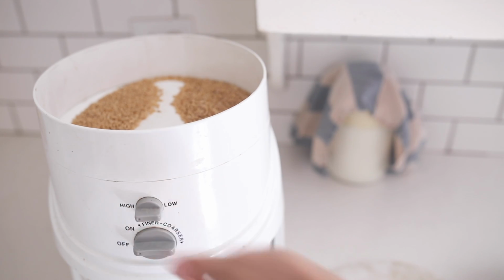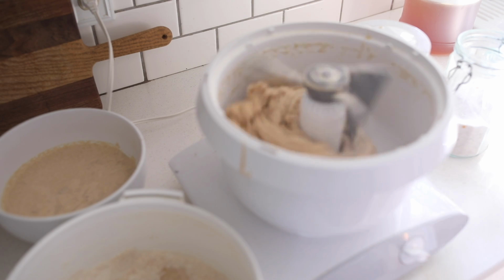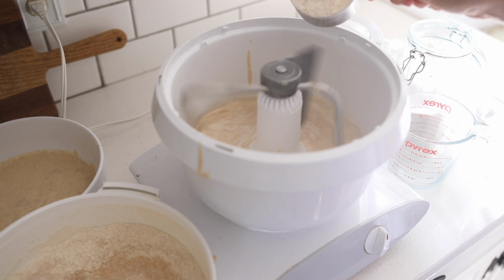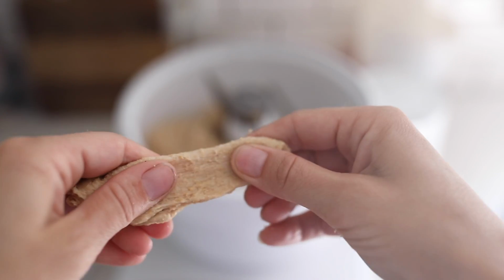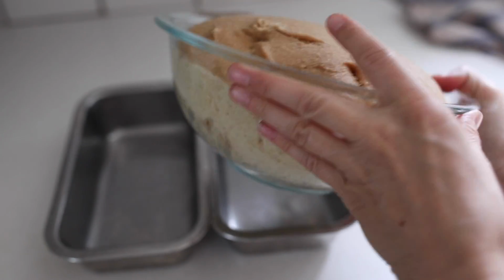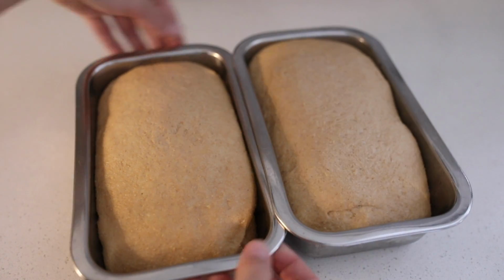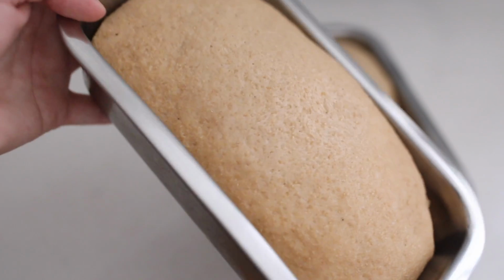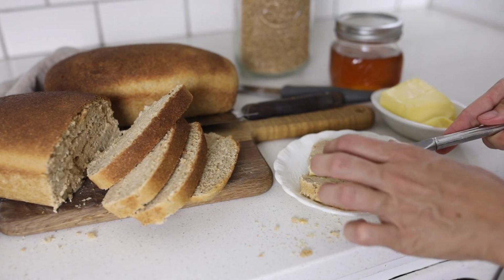How to Make Whole Wheat Sourdough Bread | WILD YEAST BREAD RECIPE | Sourdough Bread Making Video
Learn How to Make Whole Wheat Sourdough Bread with my favorite recipe. Sourdough starter, raw honey, coconut oil, sea salt and freshly ground wheat make up this simple and wholesome loaf.

Stainless steel bread pans
Bosch mixer
Einkorn (Amazon. Scroll down for Thrive Market)

I love to buy einkorn, gelatin and coconut milk from here. They have quite a few things that are actually cheaper than Amazon!

I get my wheat berries from this co-op- clnf.org

I have been on the hunt for a good whole wheat sourdough bread recipe for a long time. When I first made my sourdough starter over seven years ago, I tried my hand at a few recipes I found online and they always seemed to flop.

Maybe I just didn't have enough experience with bread baking, or maybe I expected it to be as fluffy as white store bought bread. Either way, I gave up on sourdough bread for several years.

I still made my beloved English muffins, pancakes, pizza crusts, sourdough skillets and tortillas.

Sourdough bread just seemed like too much of a hassle and overly complicated.

After getting a few years of sourdough experience under my belt, it seemed high time to try again.

This time I made my own recipe. I had a favorite whole wheat bread recipe from my pre-sourdough days, and it had honey in it. None of the other whole wheat sourdough bread recipes that I could find online had any honey.

I wondered how my old trusty whole grain bread recipe would taste if I tweaked it to make it a sourdough version.

I had to play around with the amount of coconut oil, and kneading time, but I feel like I finally have something that makes a consistently delicious loaf of whole grain sourdough bread every single time. In fact, since I started making my bread from this recipe I haven't had any flops.

If you have been trying to make sourdough bread for a while you may be all too familiar with the "flops" I'm talking about. Traditional sourdough bread baking can be a lot trickier than the modern day baking with yeast packets.

Wild Yeast Bread Baking
Instead of using a trusty little packet of active yeast that you can just grab at the local grocery store, wild fermented sourdough bread baking relies solely on the wild native yeasts to rise your bread.

This is why results can be inconsistent. You have to have a mature starter that is full of beneficial bacteria and yeasts. If the balance is off, the bread may not rise, resulting in a loaf that closer resembles a brick than bread.

This recipe for whole wheat sourdough bread produces the least brick-like loaf I have ever had.

It is actually ridiculously delicious.

We actually had a loaf, fresh out of the oven, with dinner tonight, and my husband and I were talking about the wonders of fermented foods. They just have a depth of flavor that you just can't find in something made quickly. The taste that develops over days, and sometimes weeks, has so much dimension.

I don't even know how to describe it. My words elude me. You just have to trust me and try it!

How to Make Whole Wheat Sourdough Bread Video
[adthrive-in-post-video-player video-id="U8gB8xur" upload-date="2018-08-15T01:52:44.000Z" name="How to Make Whole Wheat Sourdough Bread" description="Learn How to Make Whole Wheat Sourdough Bread with my favorite recipe. Sourdough starter, raw honey, coconut oil, sea salt and freshly ground wheat make up this simple and wholesome loaf."]

Whole Wheat Sourdough Bread Recipe Ingredients
6-7  cups freshly ground flour

1 cup sourdough starter

½  cup...

Get the rest of the article and printable recipe on the blog